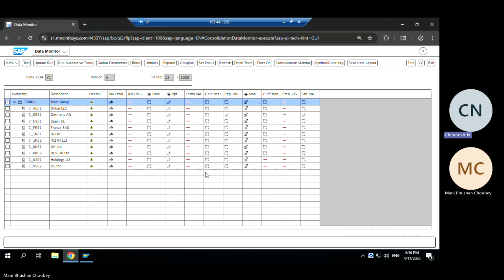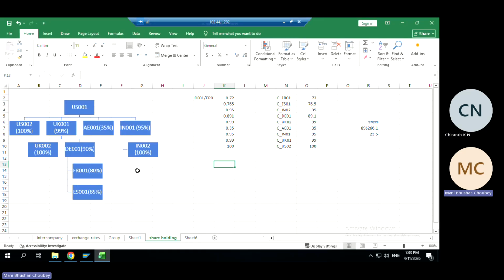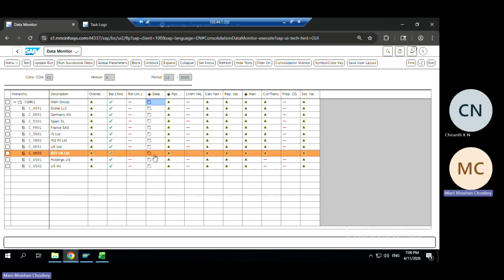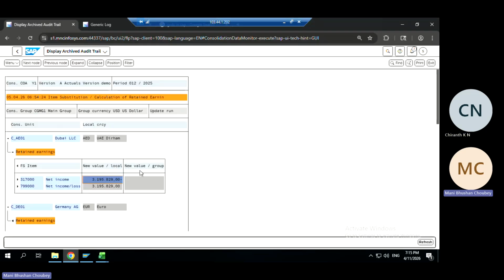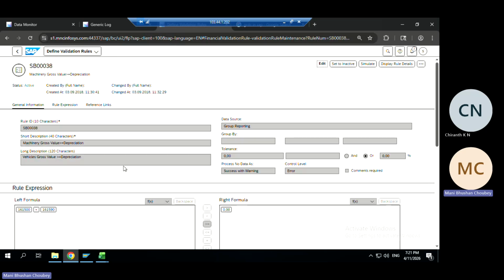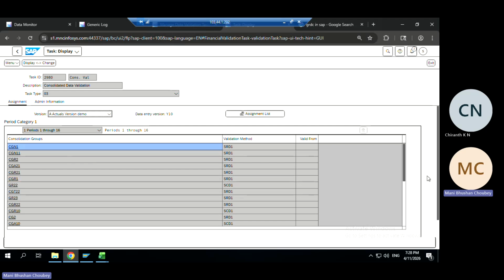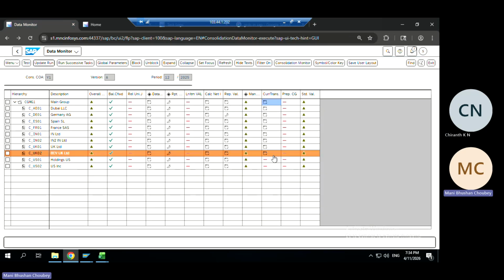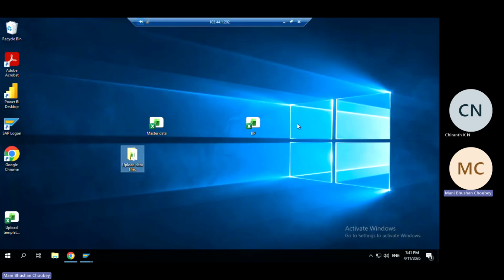4th Session SAP GROUP REPORTING TRAINING